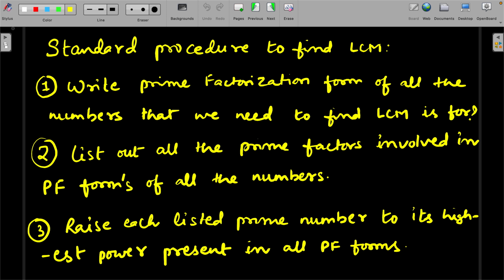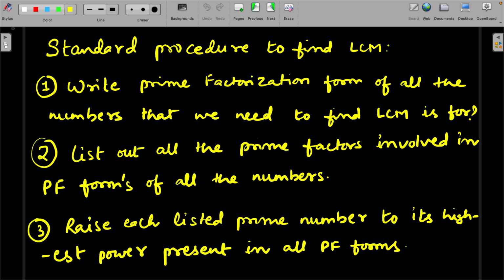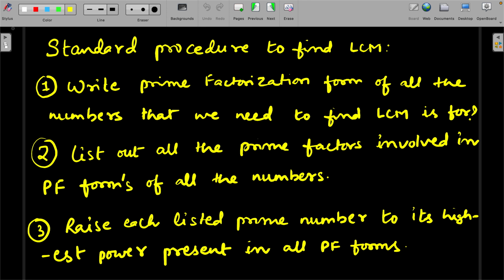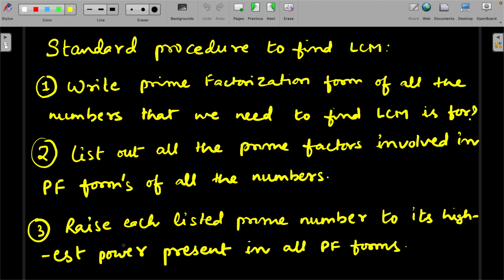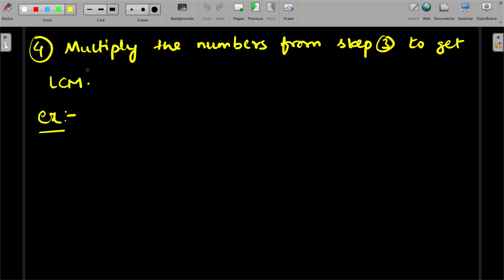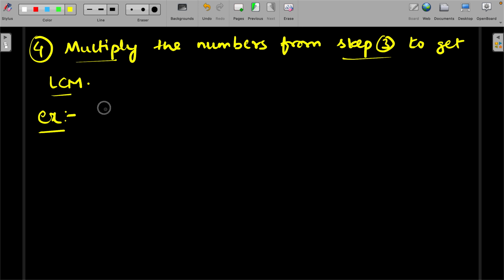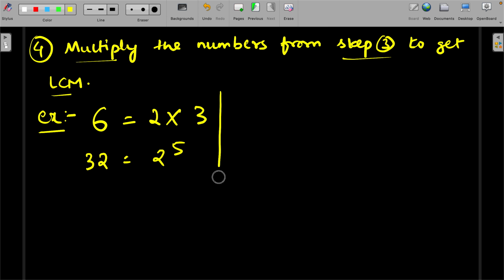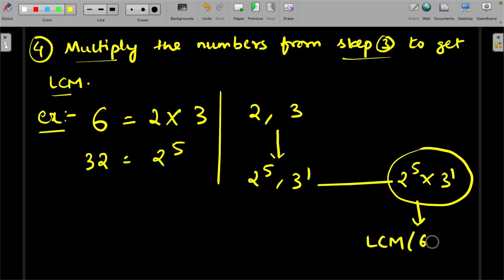Time and Work || Lecture 2 || prime factorization method to find LCM || CAT, GMAT, XAT, SNAP, BankPO